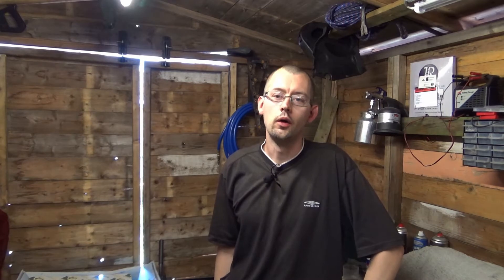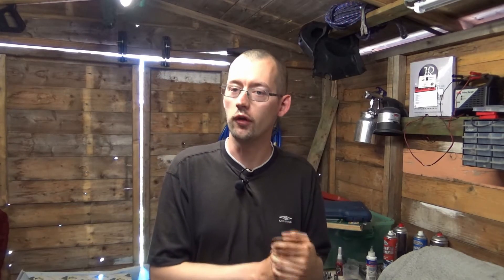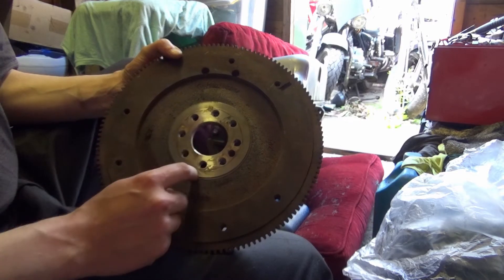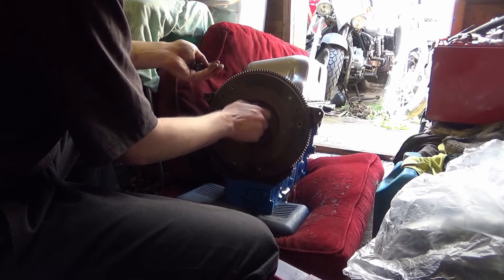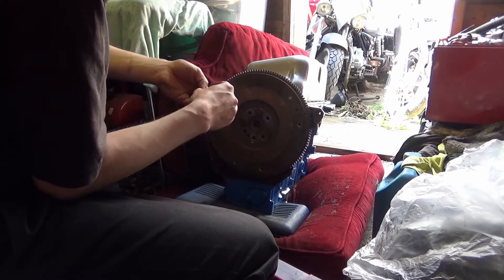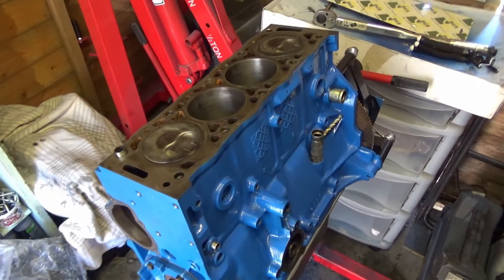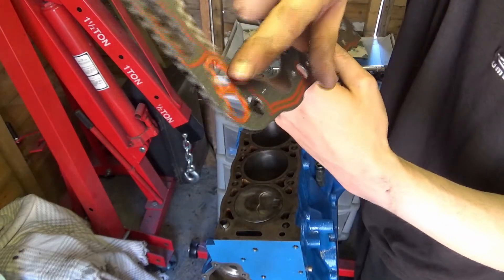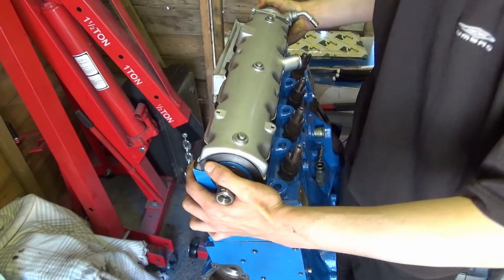XUD9 Citroen ZX 1.9 diesel Engine Head Install (Part 2)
In This Video i show you how to install the head and do the correct tightening sequence and torque settings for this engine.